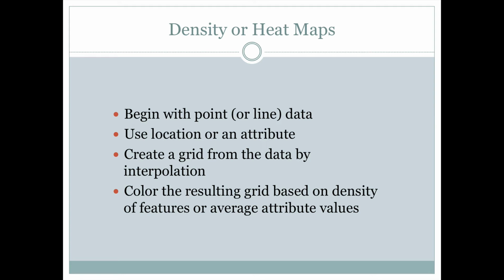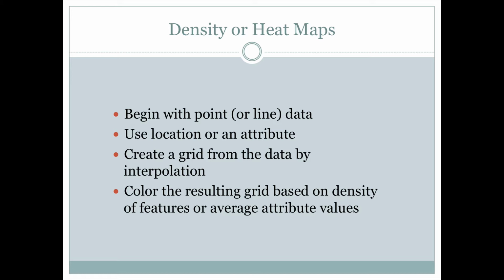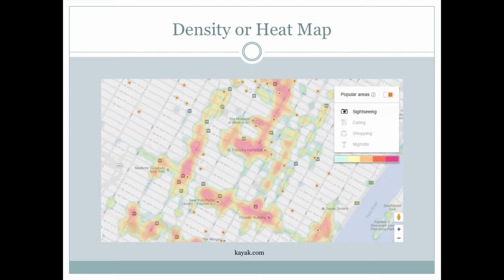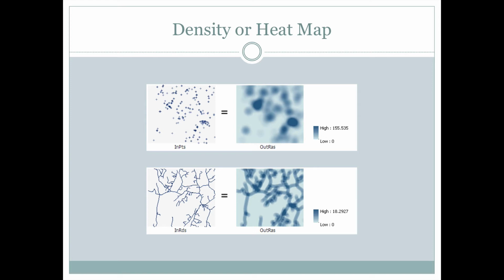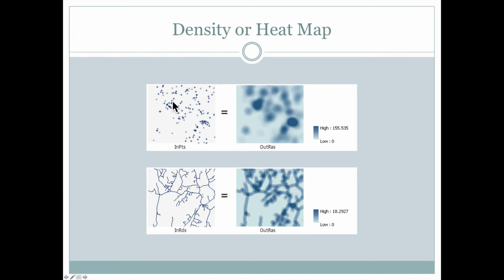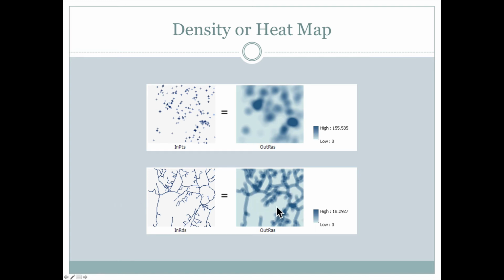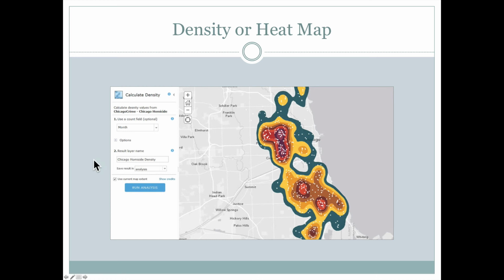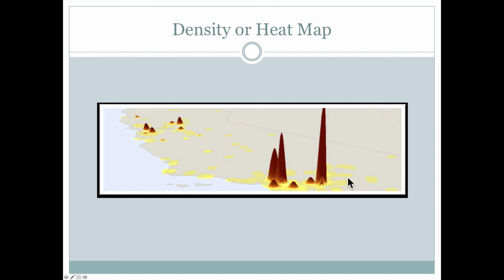Heat or density maps